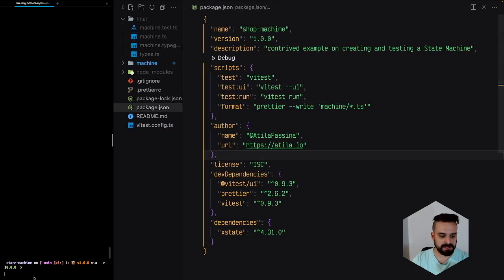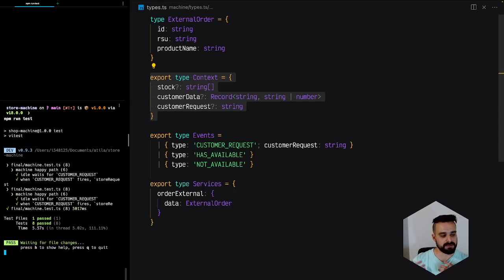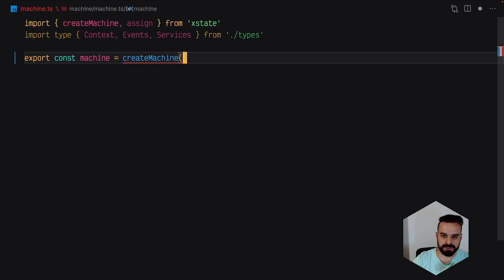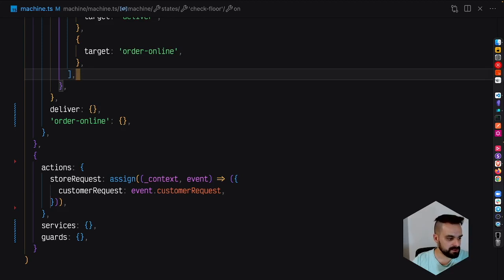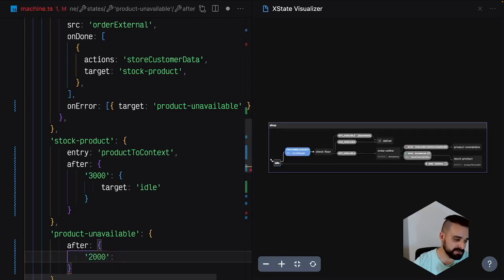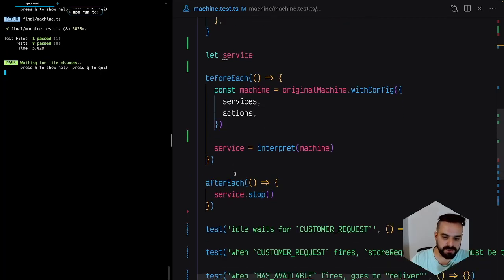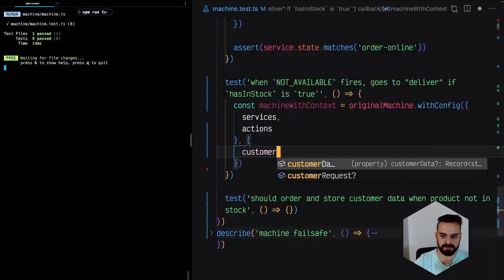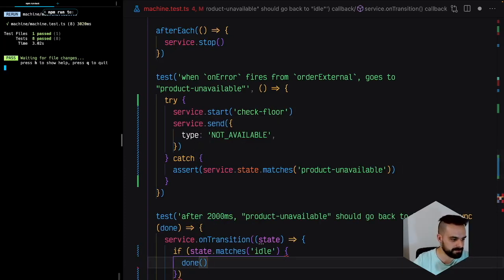Write and Test State-Machines with XState and Vitest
Let's write and test a State Machine with this awesome Developer Experience combo: XState + TypeScript + Vitest 🚀

XState is **the** library for orchestrating complex application states, regardless of framework (it's compatible with all of them, actually). In this video we will have a look on writing our first State Machine with XState, as well as checking a few concepts for State-Machines.

1:05 Setup repository
2:08 State-Machine concepts
6:09 writing some types manually
8:33 Vitest suite setup
12:30 create State-Machine with XState
13:40 XState VSCode Extension
19:49 Stately Inspector (XState VSCode)
26:55 Testing the State-Machine happy path
32:15 Why you should reset your mock counters after each test
35:41 Mock XState context on tests
37:19 Asynchronous test, wait on State transition
39:46 Test error boundaries in your State-Machine